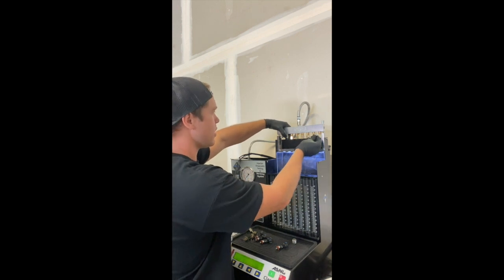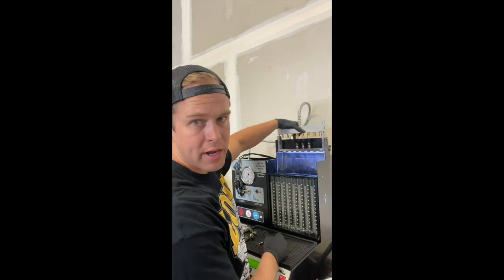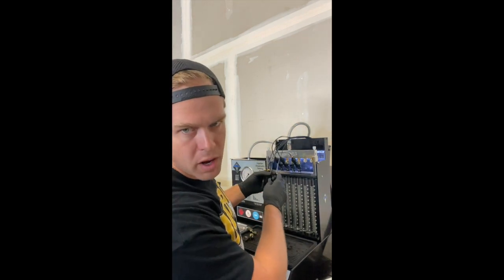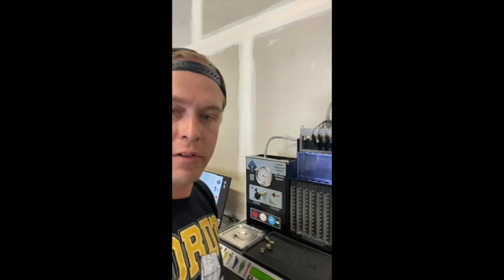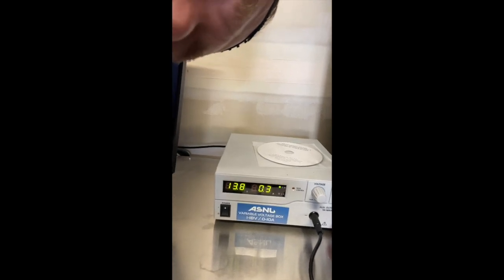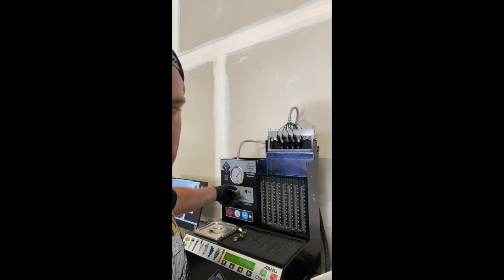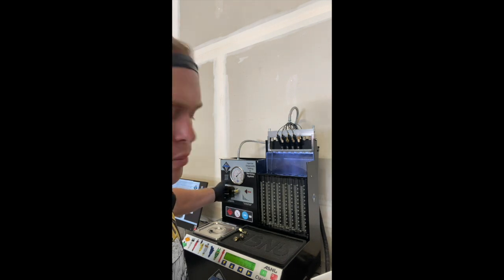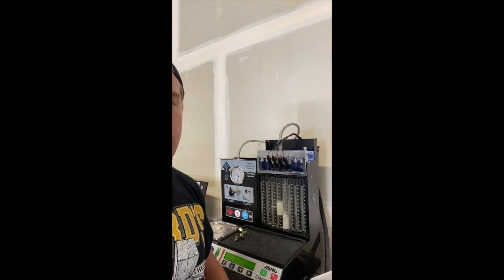SEP uses the ASNU machine to perform a "Tuner Debunk"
SO SEP got another fuel injector testing/matching machine. The Same ASNU Machine we used to test the Bosch fuel injectors in the last video but with a newer power system and some better lighting. ASNU is the only machine I trust for testing/matching injectors and really the only machine worth anything for high flow, Bosch, 1000, 1300, 1500, 1700 or 2200 cc/min fuel injectors.
We use this machine to debunk another lying tuner, who wanted to sell some injectors to his client. This happens WAY more than you'd think; several times a week so that's why we make these videos for the customers. Snake Eater Performance takes pride in the quality of our fuel injectors and the flow matching we provide.